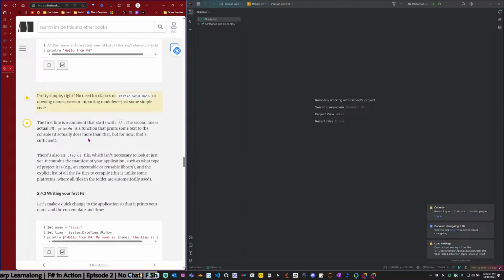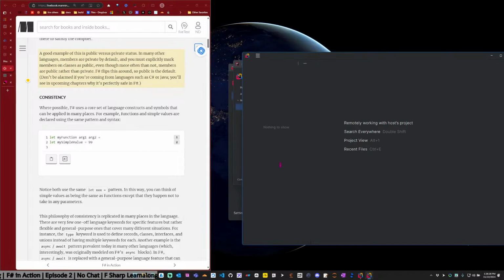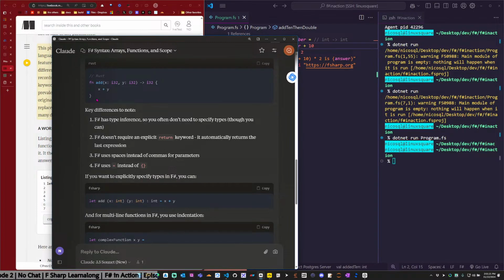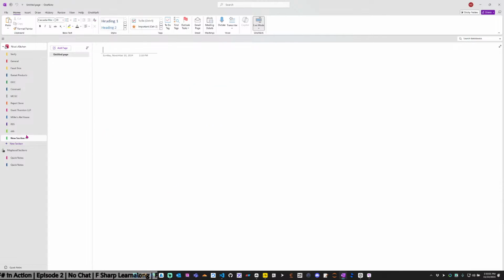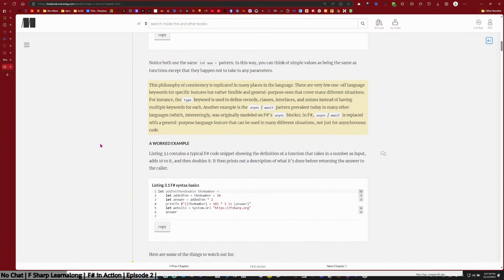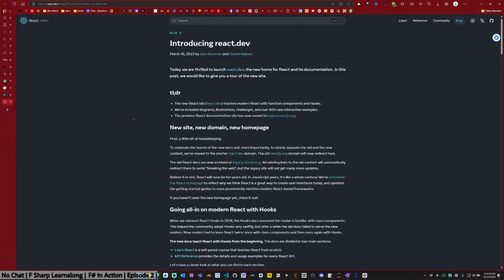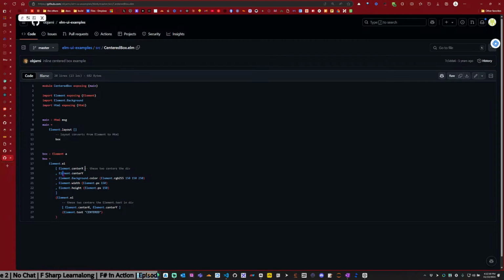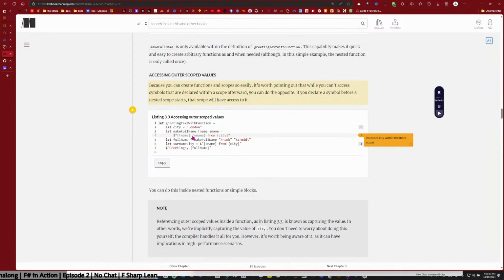F# in Action | Episode 2 | No Chat | F Sharp Learnalong